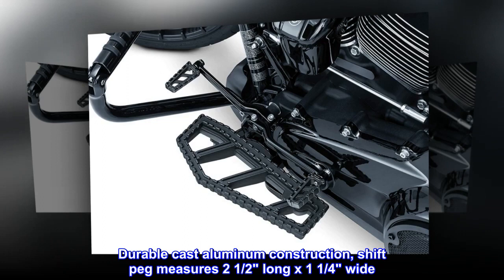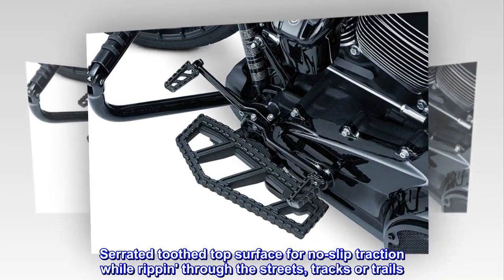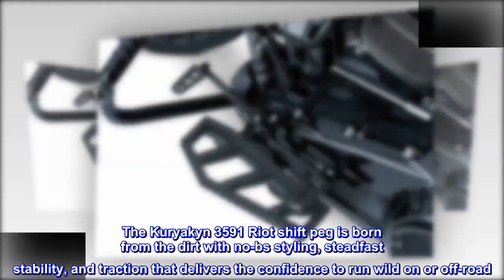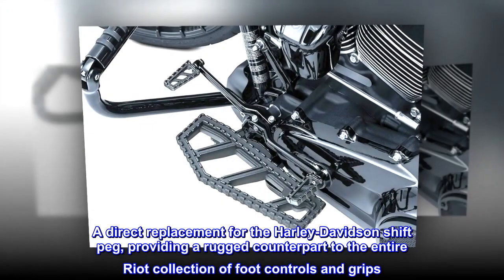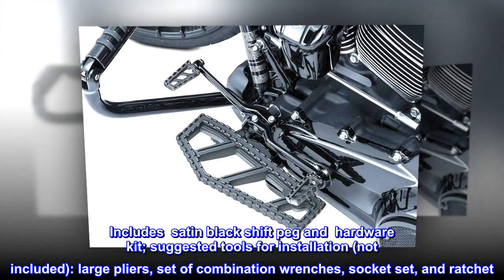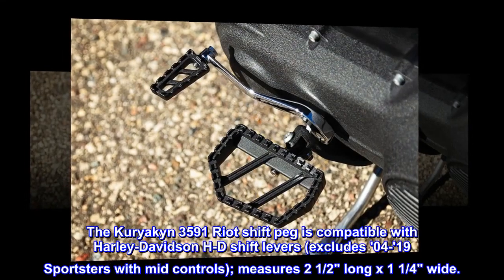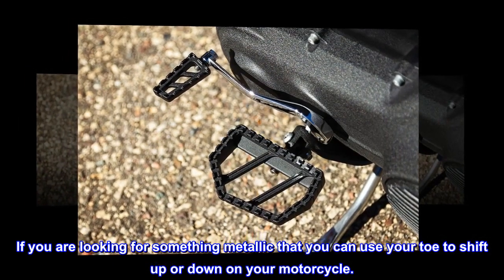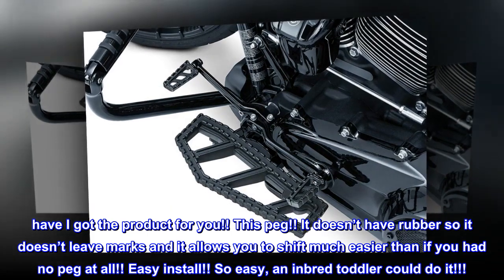Riot Shift Peg for Harley by Kuryakyn 3591 (Satin Black) - HIP Shop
Riot Shift Peg for Harley by Kuryakyn 3591 (Satin Black)

Durable cast aluminum construction, shift peg measures 2 1/2" long x 1 1/4" wide
Direct replacement Harley-Davidson shift peg
Smooth bottom surface prevents boot scuffing. Serrated toothed top surface for no-slip traction while rippin' through the streets, tracks or trails
Available in bead-blasted silver or satin black textured finishes that are extremely resilient
For All Harley-Davidson Shift Levers
The Kuryakyn 3591 Riot shift peg is born from the dirt with no-bs styling, steadfast stability, and traction that delivers the confidence to run wild on or off-road. A direct replacement for the Harley-Davidson shift peg, providing a rugged counterpart to the entire Riot collection of foot controls and grips. Durable cast aluminum construction with a smooth bottom surface that prevents boot scuffing; serrated toothed top surface for no-slip traction while rippin' through the streets, tracks, or trails. Includes  satin black shift peg and  hardware kit; suggested tools for installation (not included): large pliers, set of combination wrenches, socket set, and ratchet. The Kuryakyn 3591 Riot shift peg is compatible with Harley-Davidson H-D shift levers (excludes '04-'19 Sportsters with mid controls); measures 2 1/2" long x 1 1/4" wide.

It does a great job!
If you are looking for something metallic that you can use your toe to shift up or down on your motorcycle.. have I got the product for you!! This peg!! It doesn’t have rubber so it doesn’t leave marks and it allows you to shift much easier than if you had no peg at all!! Easy install!! So easy, an inbred toddler could do it!!!